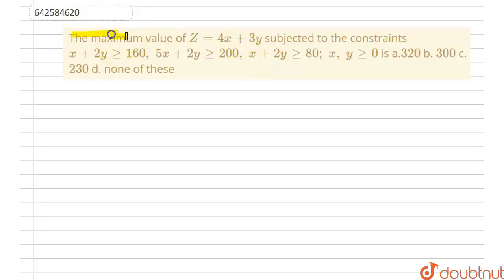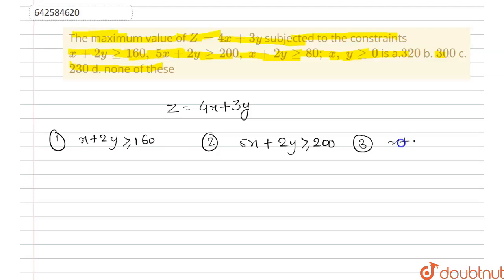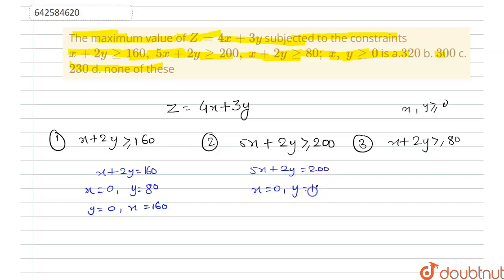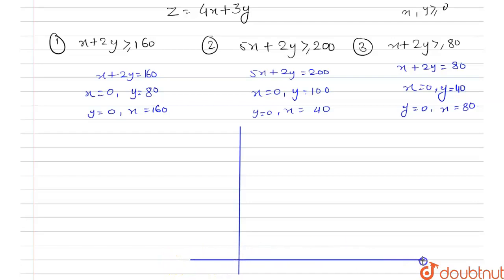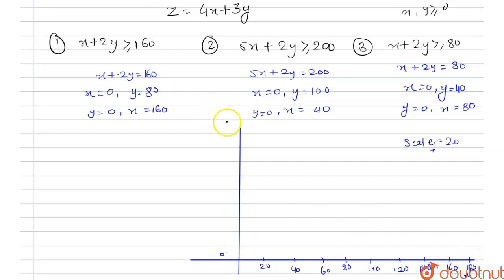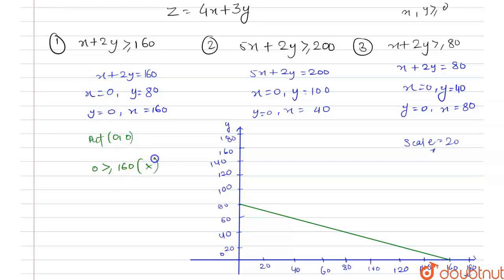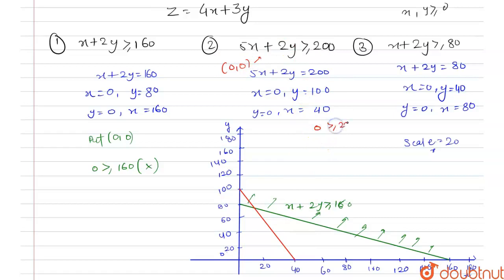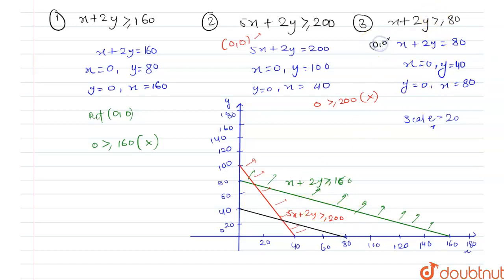The maximum value of Z=4x+3y\nsubjected to the constraints\n x+2ygeq160 ,\\ 5x+2ygeq200 ,\\ x+2y...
The maximum value of Z=4x+3y\nsubjected to the constraints\n x+2ygeq160 ,\\ 5x+2ygeq200 ,\\ x+2ygeq80 ,\\ x ,\\ ygeq0\nis \na.320\nb. 300\nc. 230\nd. none of these
Class: 12
Subject: MATHS
Chapter: LINEAR PROGRAMMING
Board:CBSE

👉 Have Any Query? Ask Us.